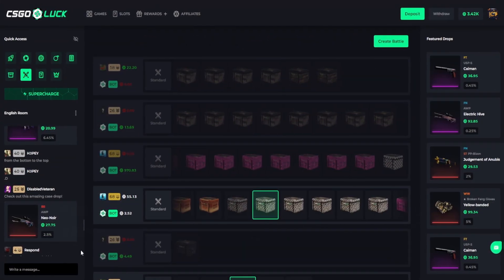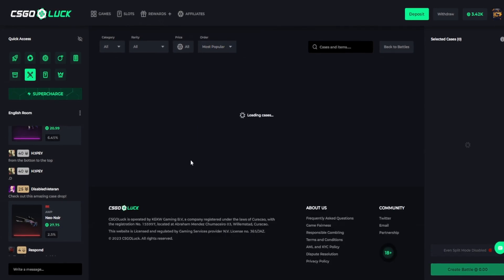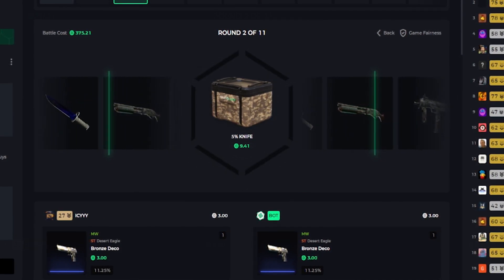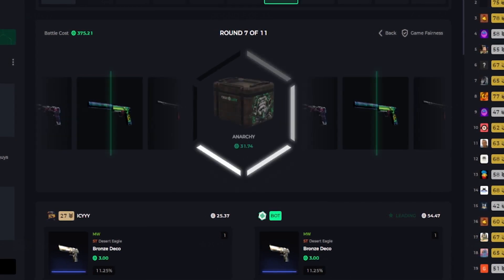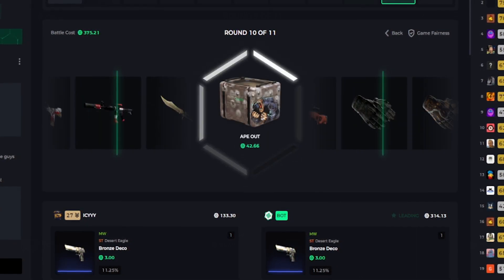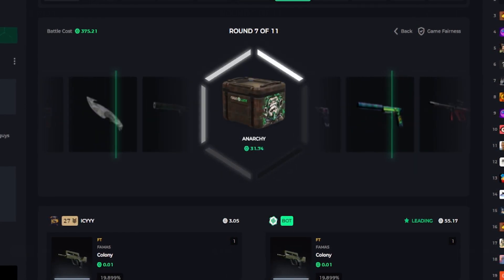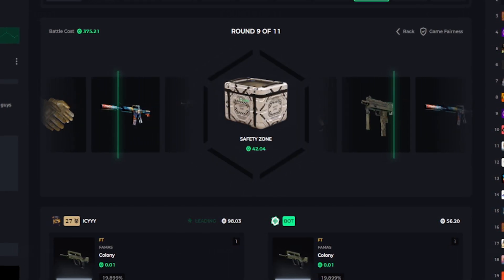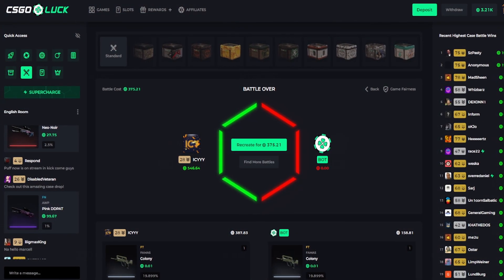BIG CASEBATTLE | CSGOLUCK ! USE CODE ICYY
Today I will show you (FREE CASE! CODE: ICYY)
Extra 20 coins To Your Deposits: ICYY

► Websites Played On ⬇️ ⬇️ ⬇️
Hellcase 15% to deposit "ICY"
KeyDrop 5% to deposit "ICY"